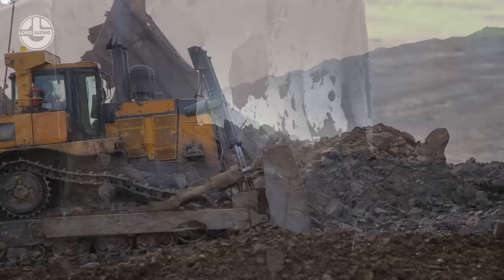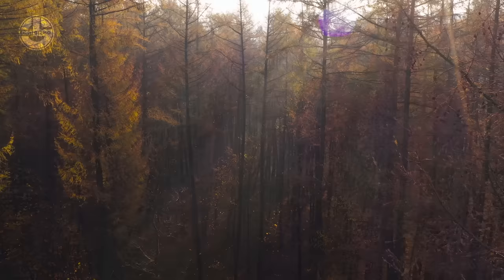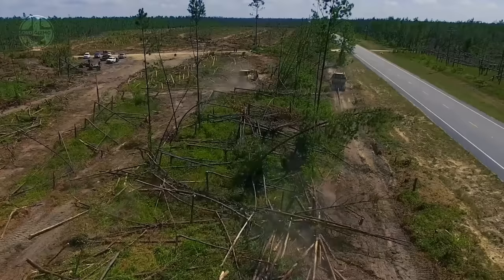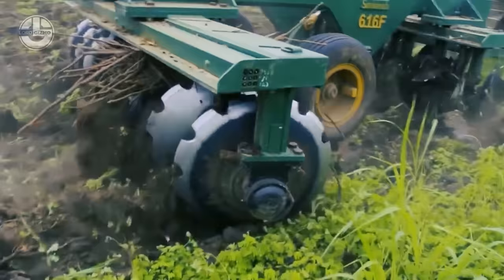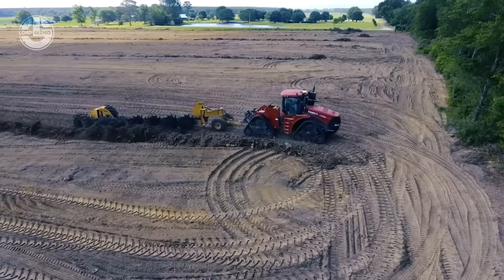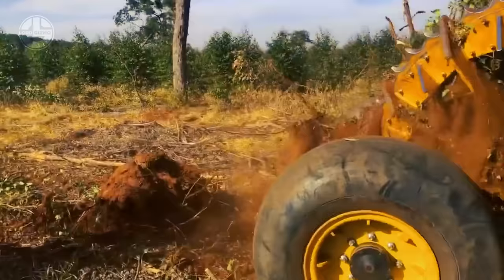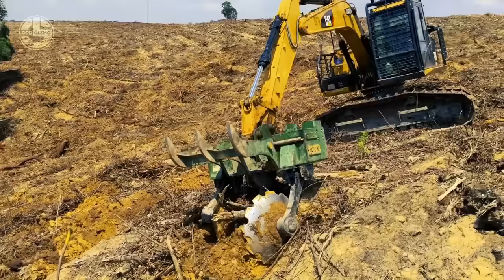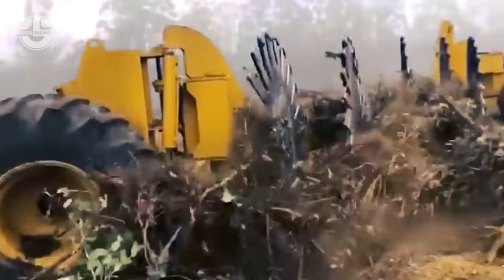Clearing Wooded Land with Anchor Chain and Bulldozer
offer.